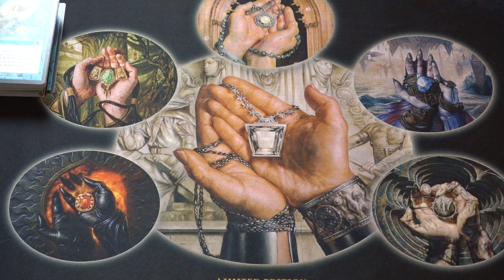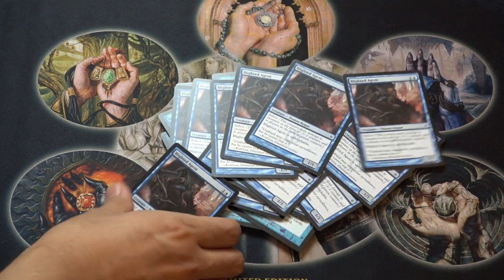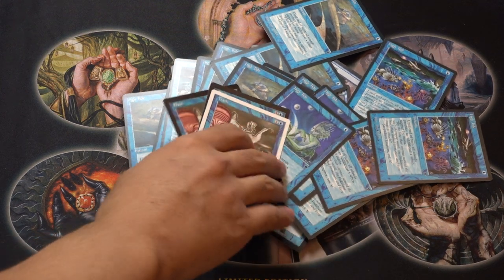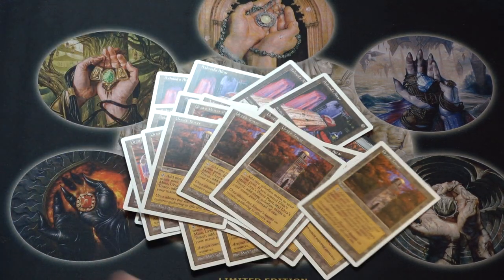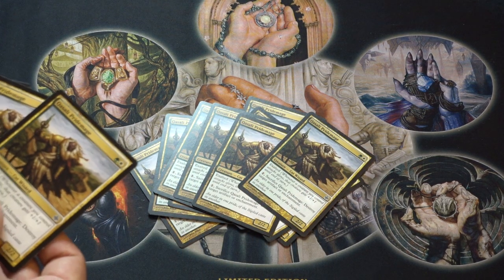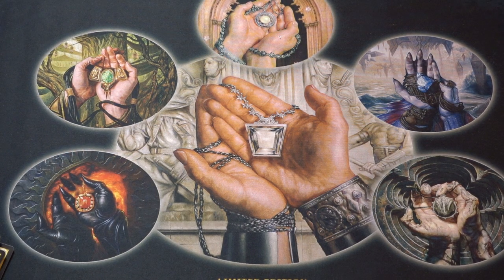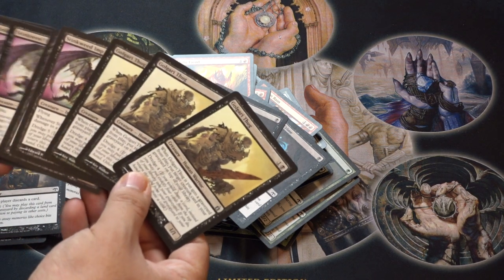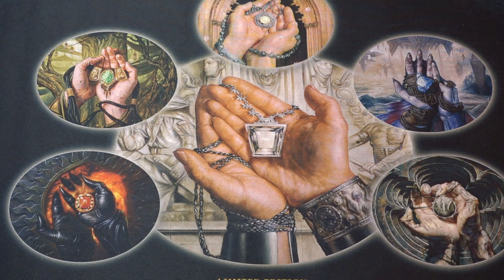$250 Magic the Gathering Flea Market Purchase Craigslist Finds